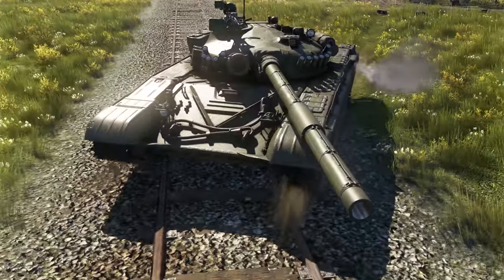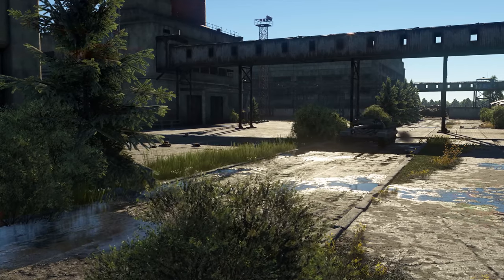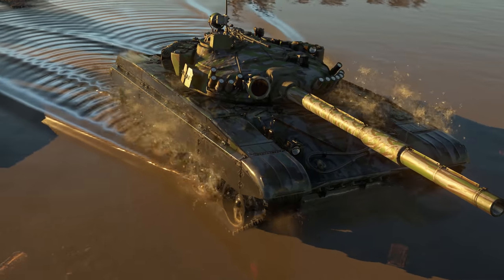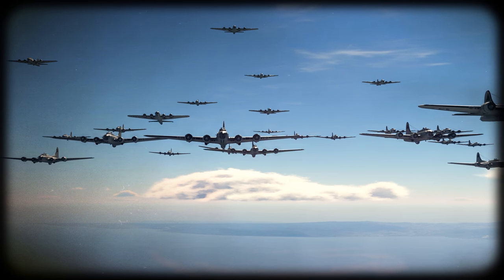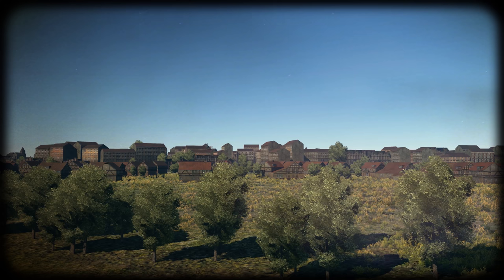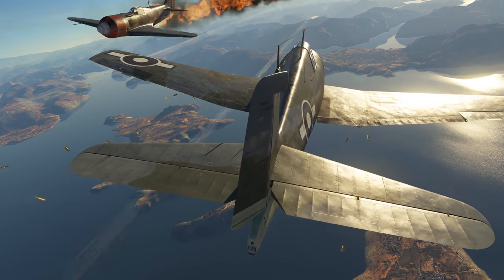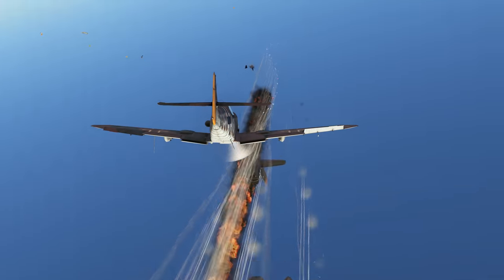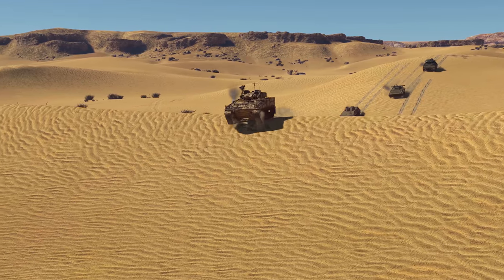THE SHOOTING RANGE 132: T-72A Review / War Thunder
In this episode:

• Pages of History: the attack on Schweinfurt that should’ve ended the war;
• Tactics and Strategy: sideslip shooting, an insidious trick for all you air duelists;
• Metal Beasts: the long-awaited heavyweight tank — the T-72A;
• Tank Shells Guide —